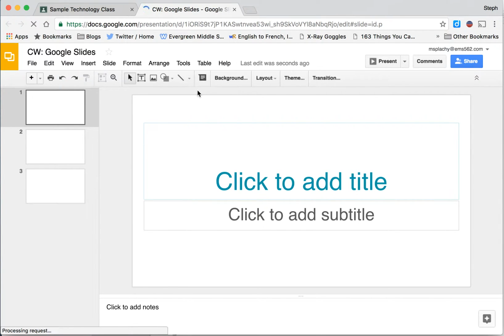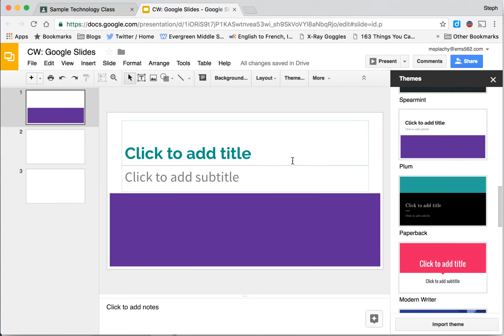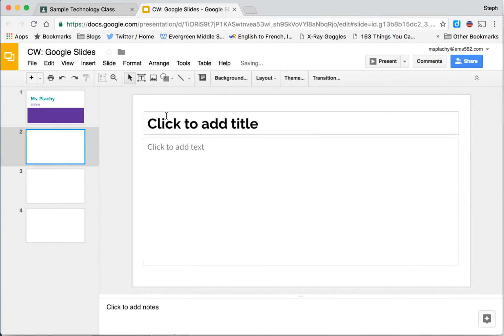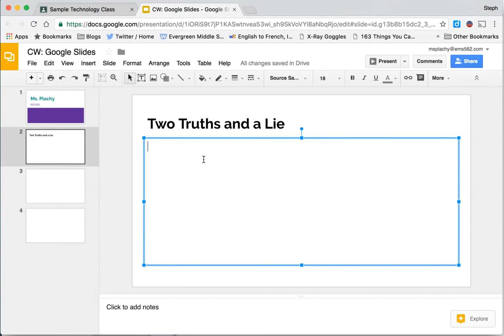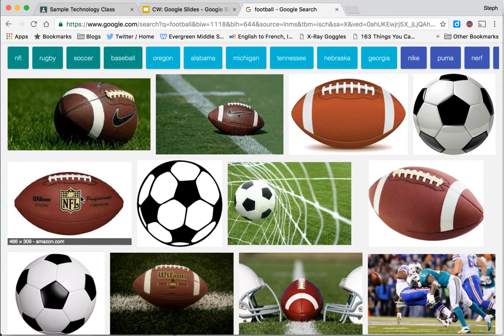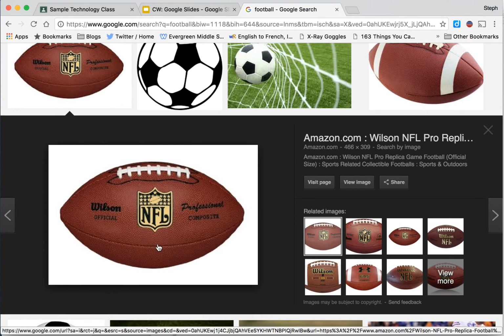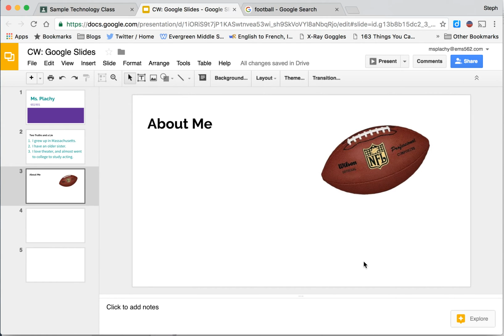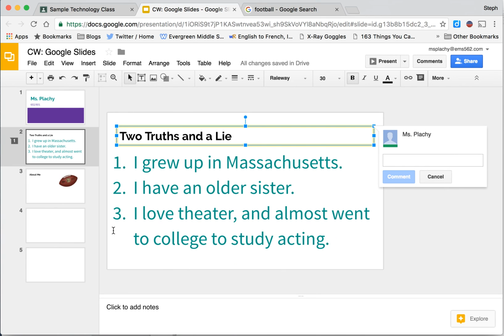Google Slides Lesson